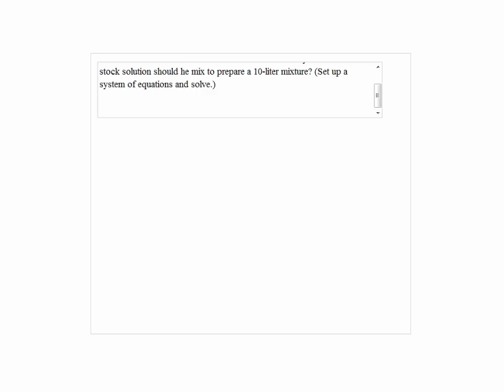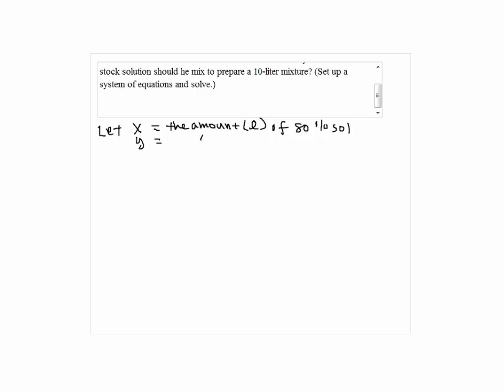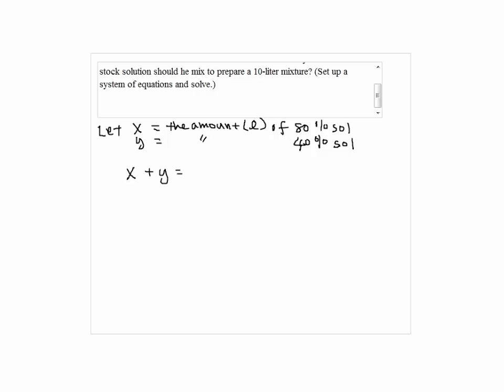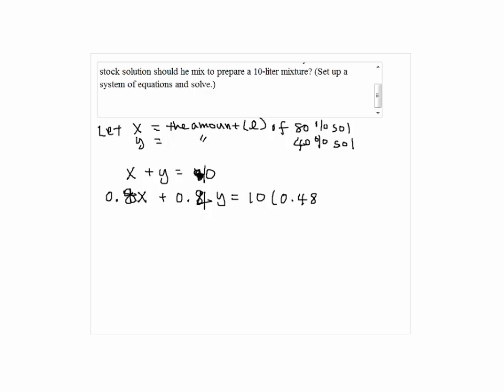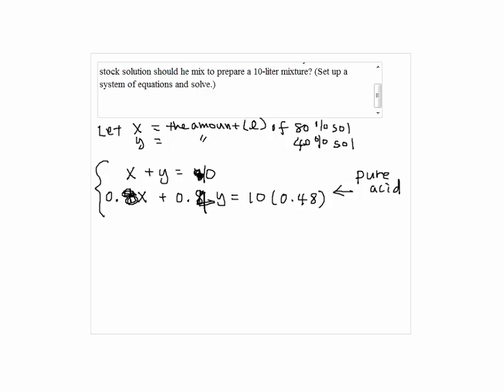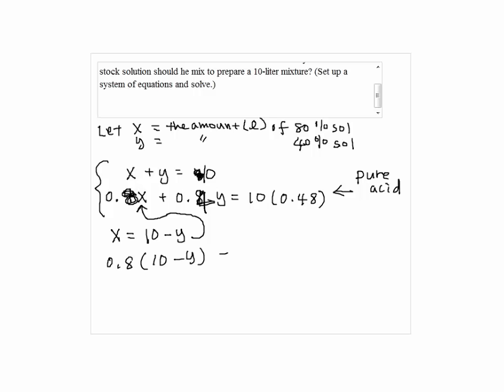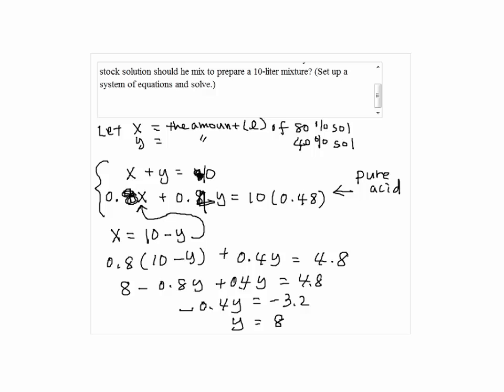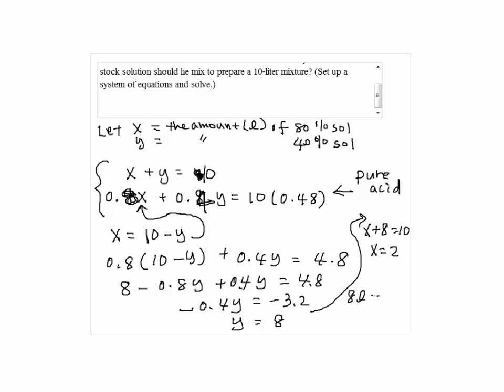Solution to Problem 4 Take Home Test 2 Intermediate Algebra